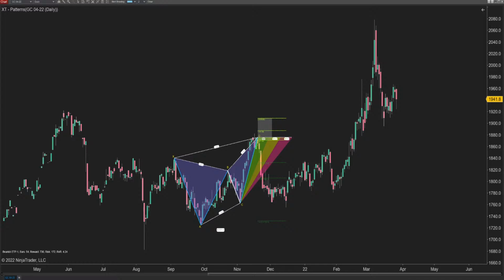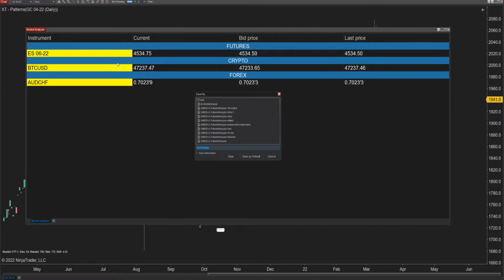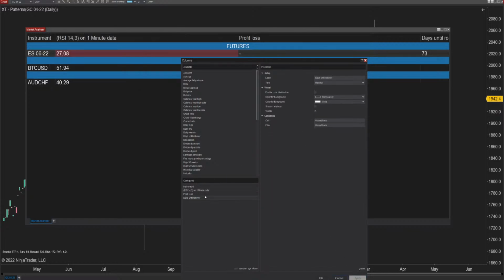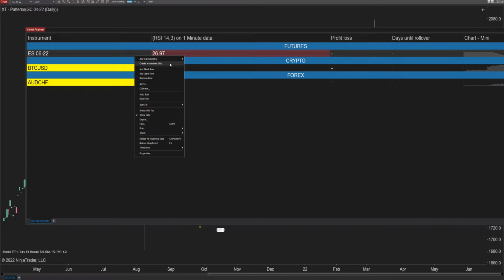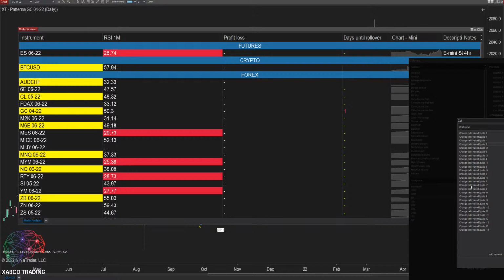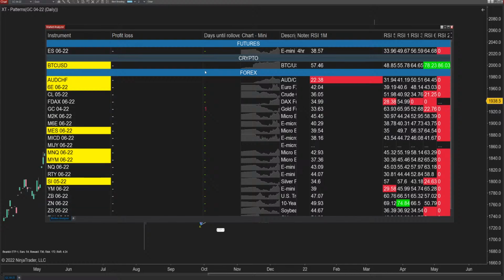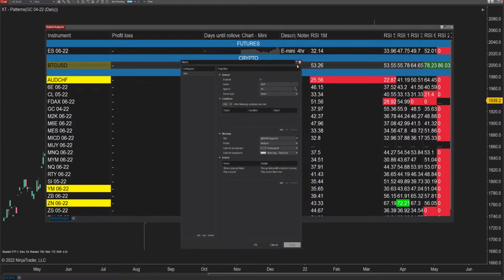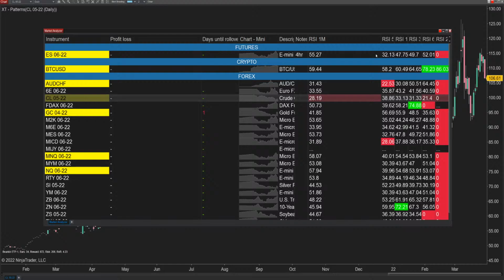Creating an AWESOME and USEFUL market analyzer in real time (Live Event)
Ask your questions LIVE while we build a great market analyzer will save you time, be extremally useful and stunning visually at the same time.  We're going to do a deep dive into the market analyzer showing you all the bells and whistles that you will actually want to use.  At the same time we'll be showing you what NOT to use and the reasoning behind it.